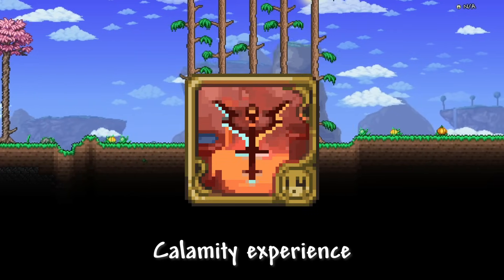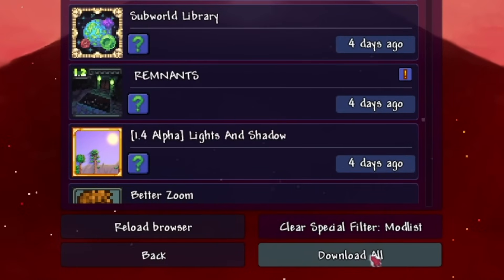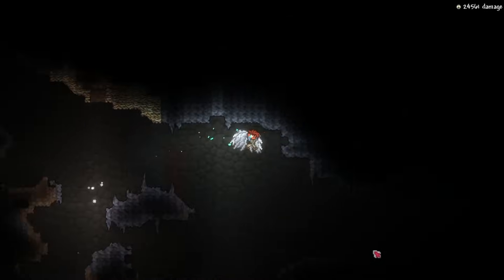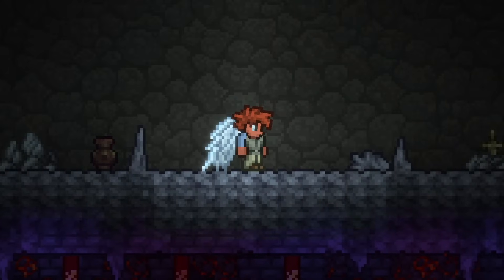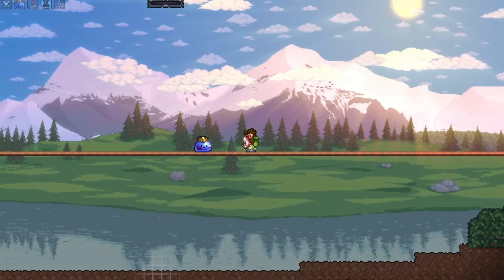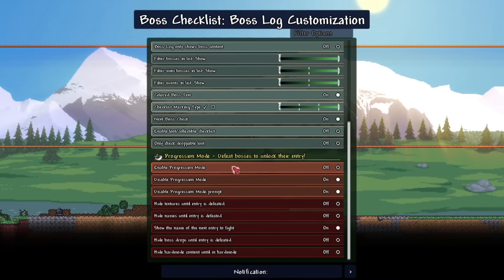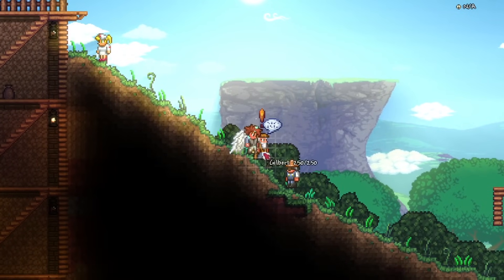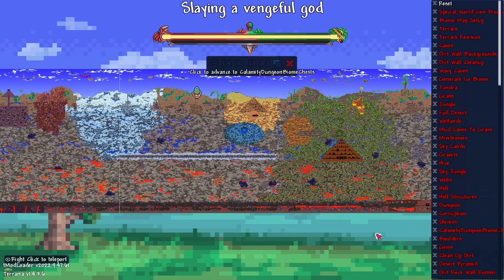25 ESSENTIAL Mods to use when playing Calamity - July 2023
Hello guys!
Today we will see 25 awesome mods that you can use to spice up your calamity experience!